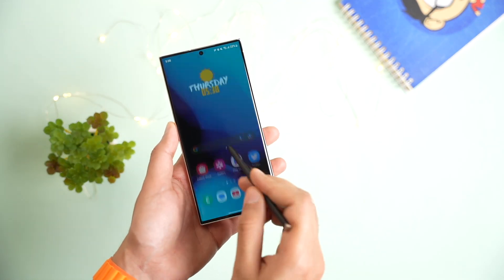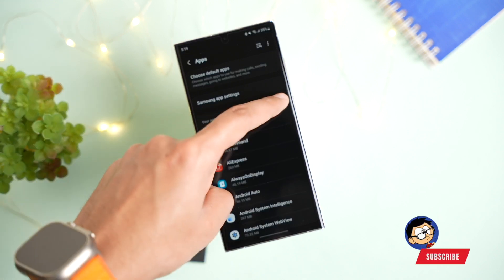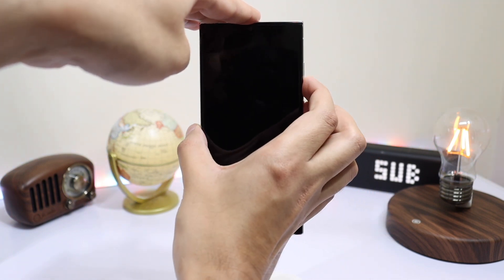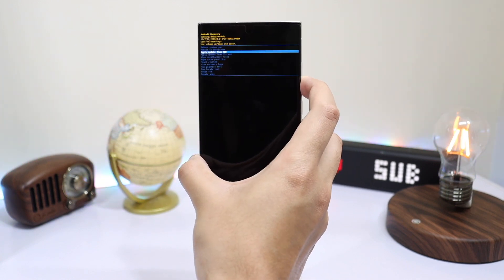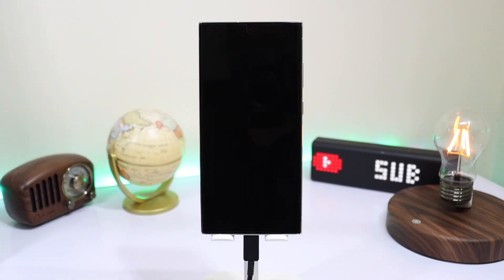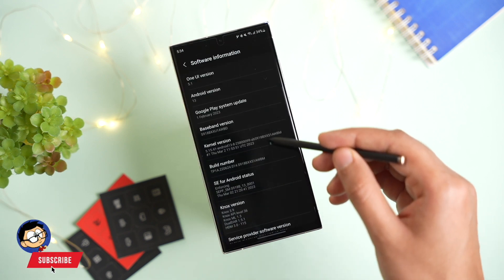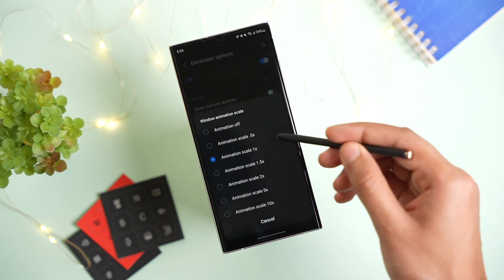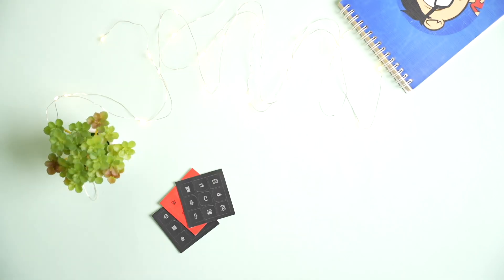How To Speed Up Your Slow Samsung Phone? Try Out Just These 3 Tricks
In this video I have discussed how you can speed up your slow and laggy Android or Samsung phone.